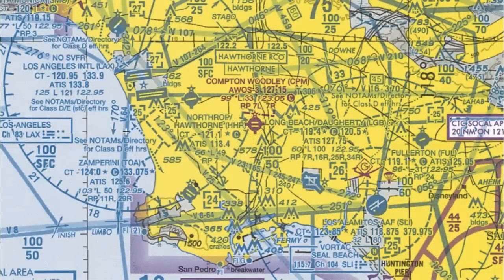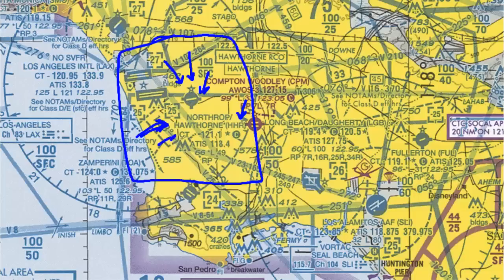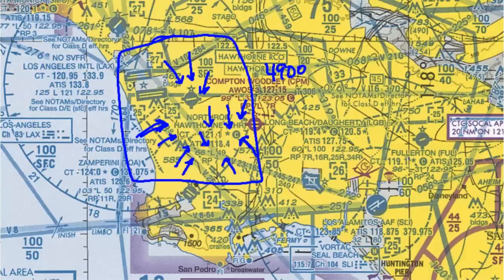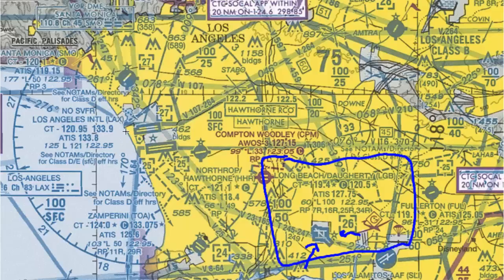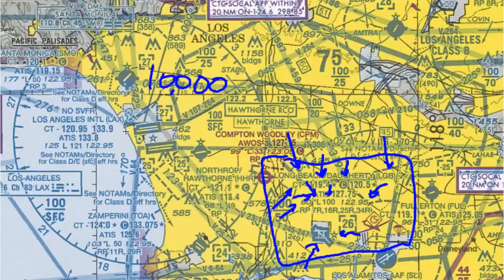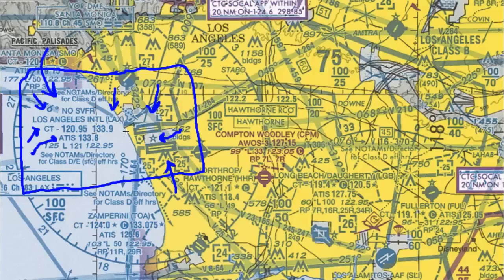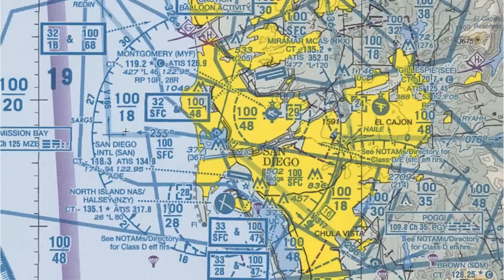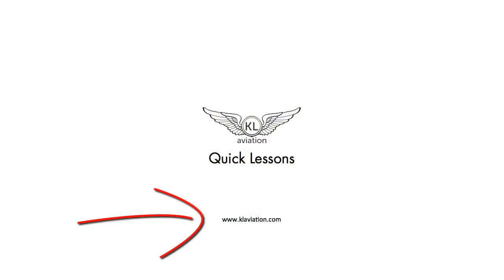Towered Airport Diagram - Sectional Chart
Towered airports are a little more complex than non-towered airports, so it's important to know what you are looking for on a sectional.  Entering the tower's airspace without all of the proper information and communications is a big deal and may get you in trouble.  This lesson will teach you what you need to know to stay safe and legal.

First, we can tell whether the airport has a control tower or not, just by looking at the symbol. A blue symbol indicates that an airport is towered, while a magenta symbol indicates a non-towered airport. For this lesson we are only interested in the towered, blue airports.

When figuring out if the airport is suitable for us to use, the first thing to look at is runway length. An airport with a solid circle and runway depictions inside indicates the longest runway is 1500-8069 feet long. An airport diagram that looks like a runway without a circle around it means that the longest runway is longer than 8069 feet.

Tick marks around the diagram show fuel services and other services are available from at least 10:00am to 4:00pm Monday-Friday. A star at the top of the diagram indicates a rotating beacon.  For airports with longer runways, the rotating beacon start will be located about where the rotating beacon is on the airport grounds, and there will be no tick marks.  It's pretty safe to assume that a larger airport will have some kind of services, but always consult the airport/facility diagram first.

All other airport information is listed next to the diagram. This includes the airport name, identifier, control tower frequency and CTAF frequency, ATIS/weather frequency, elevation, longest runway length, UNICOM frequency, and other notes. While you can get almost everything you need just from the diagram, it is also important to check the airport/facility directory before you go. This will give you any other local information you need to know.